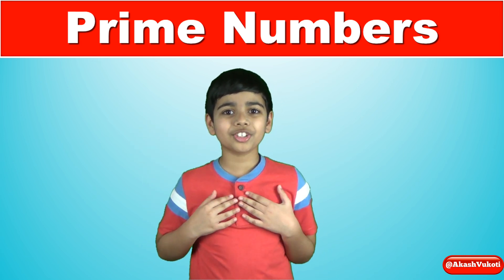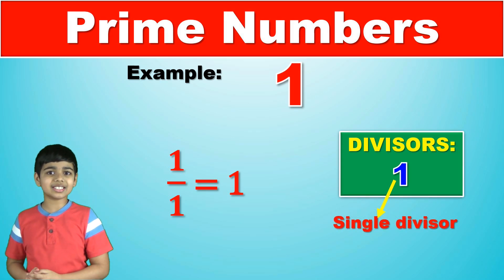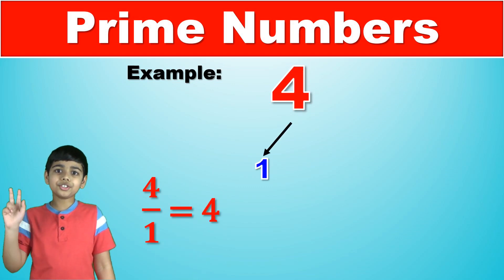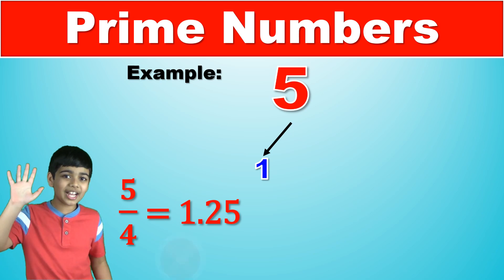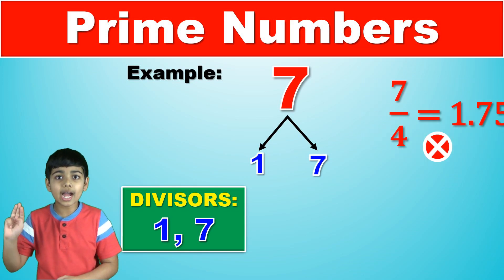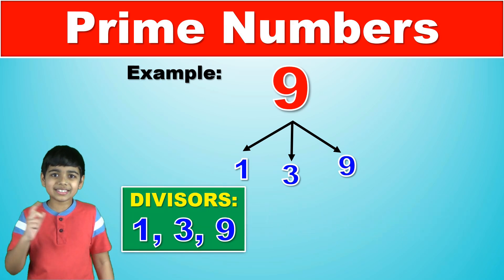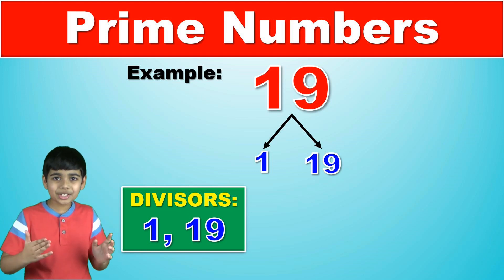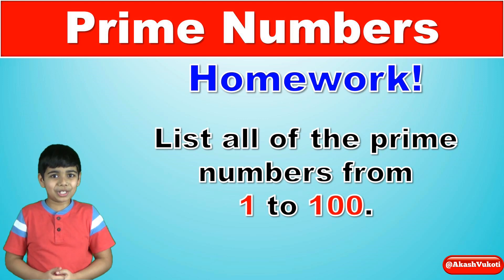How to find Prime Numbers | Simple Easy Way to Know Without Memorizing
What are Prime numbers? In this video, I have explained what prime numbers are and then how to find out whether a number is a prime or not in a simple and easy way!

Here is the list of prime numbers from 1 - 100.